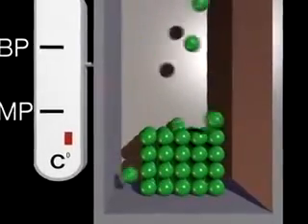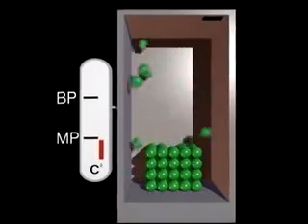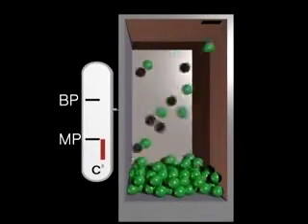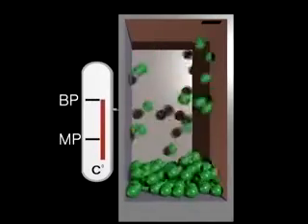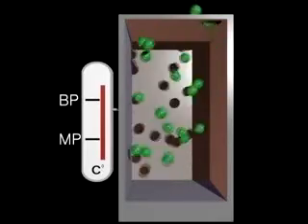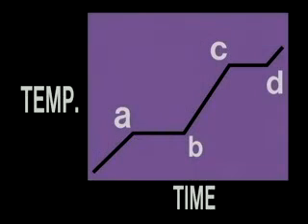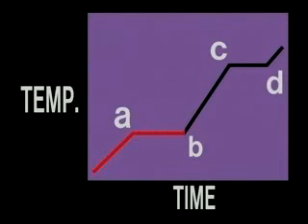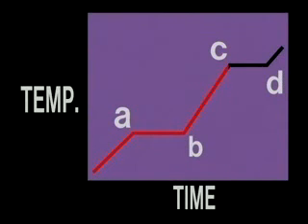CAMBIOS DE ESTADO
Cambio de estado debido al incremento en la energía cinética debido al calor